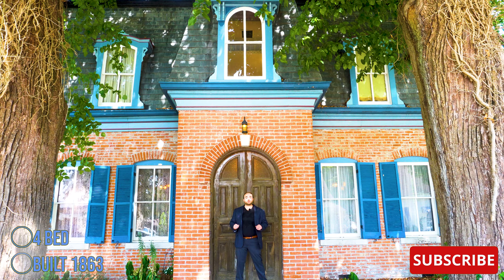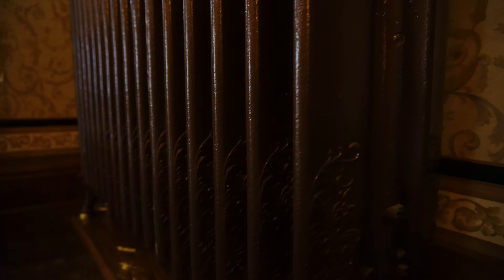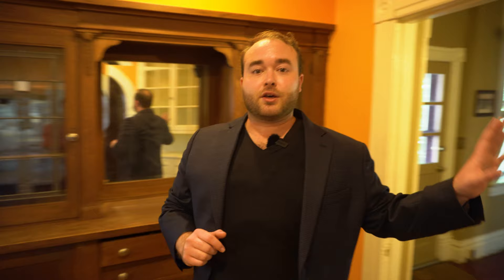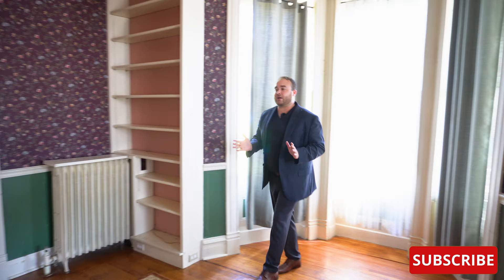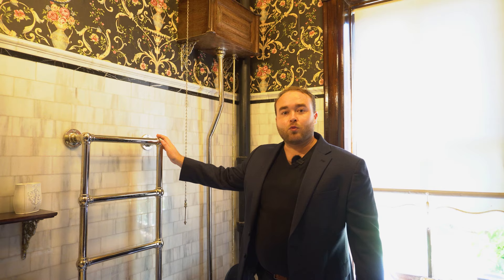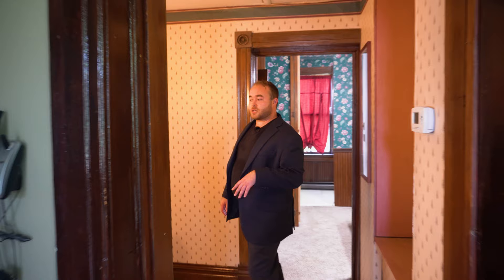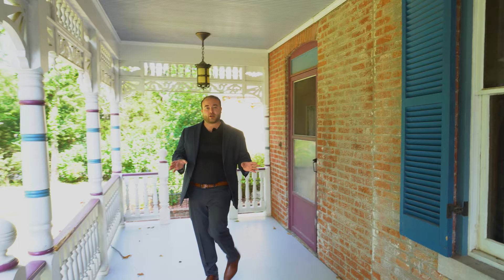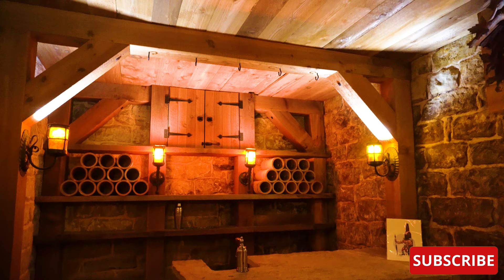Touring 2nd Empire House in Waterloo (SEE PINNED COMMENT) | This House Tours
You will not believe how ornate this Second Empire style house is!  Built in 1863, it is located in Waterloo, Illinois.  It contains many period correct details that are sure to astound you!
I would like to give a huge thank you to Mandy McGuire of Keller Williams Pinnacle for granting us exclusive access to film this rare, old house.

Listing Description:  "ONE OF A KIND located in the Heart of Waterloo! Marvelous original woodwork, pocket doors, tin ceilings & so much more! Marble vestibule leads to a spacious front room w/tiger oak fireplace surround, stained glass windows & wooden landing w/newel post & lamp leading to the second story. Also on the Main you will find unique dining room w/custom woodwork, family room, bedroom, full bath featuring 1932 claw foot tub, heated marble floor & towel warmer and ALL new Kitchen w/original built-in hutch & adjacent walk-in pantry. Ornate hot-water radiators feed the main floor while electric baseboard heating serves the second floor. Upstairs, discover a full bath along w/ 3 generously-sized BR's & laundry room! Step down into the historic cellar w/bar and rough in for another bath. Outside you will Enjoy ½+ acre corner lot with enchanting mature trees, wrought iron fencing, side covered porch overlooking park like yard, summer kitchen used as brick shed, brick/stone patio and so much more!!!"

Music licensed through Storyblocks